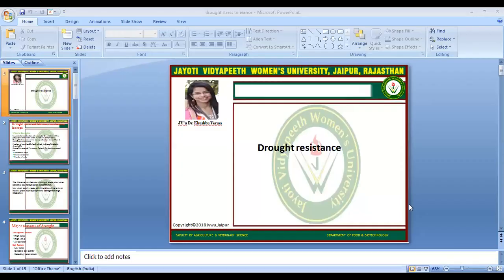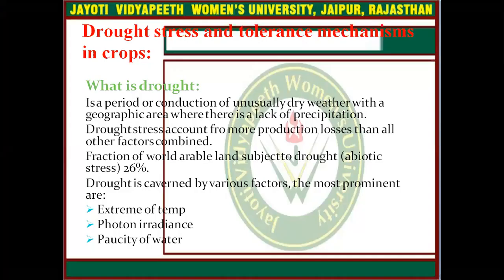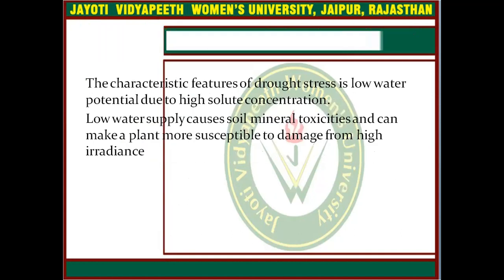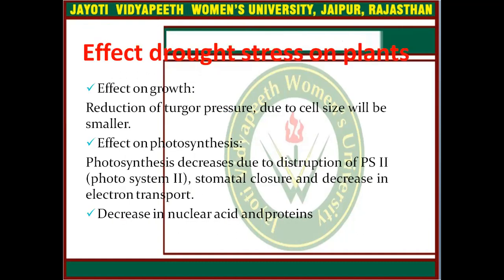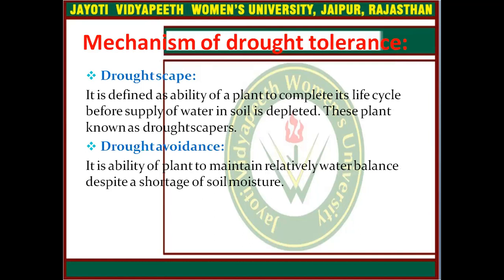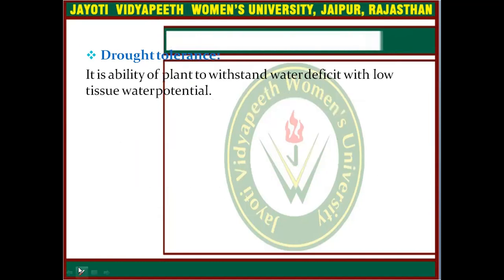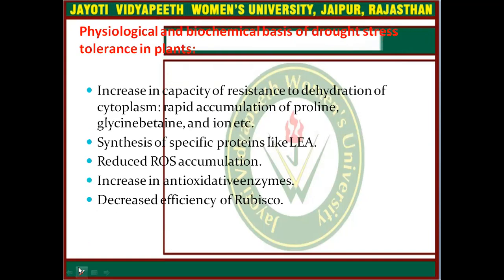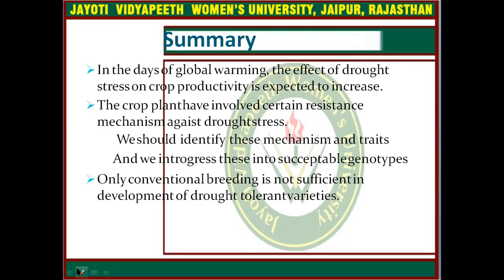JAYOTI VIDYAPEETH- Drought Resistant Crops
Drought Resistant Crops